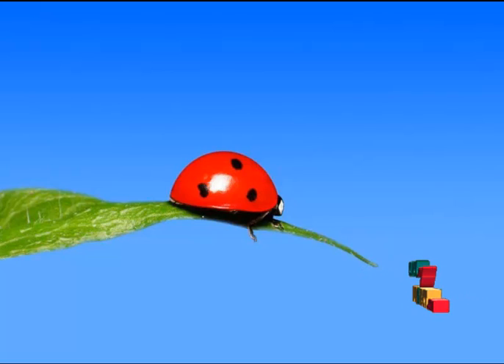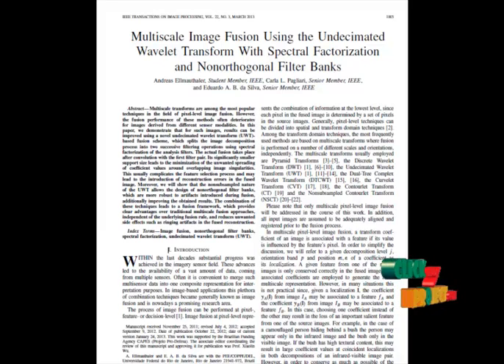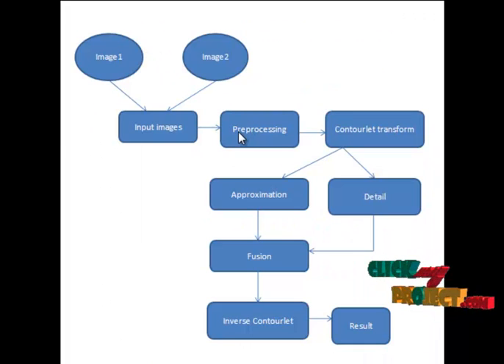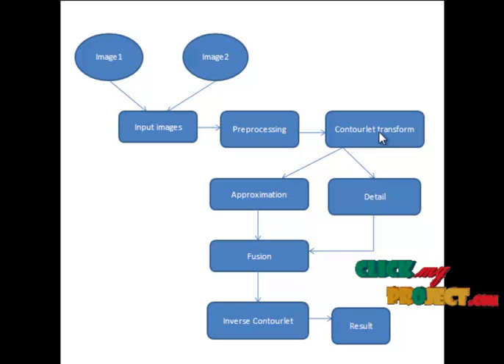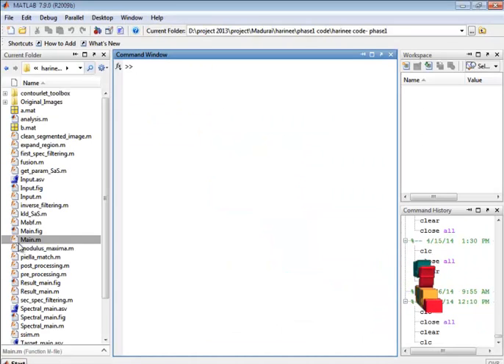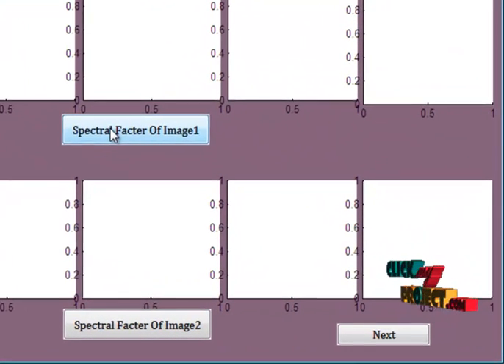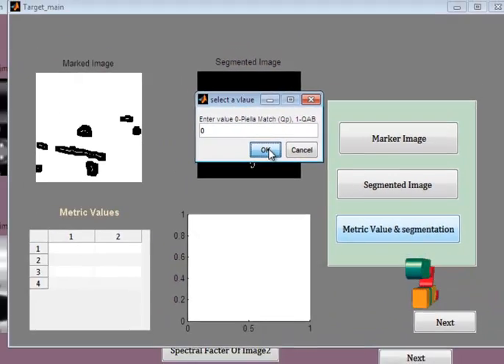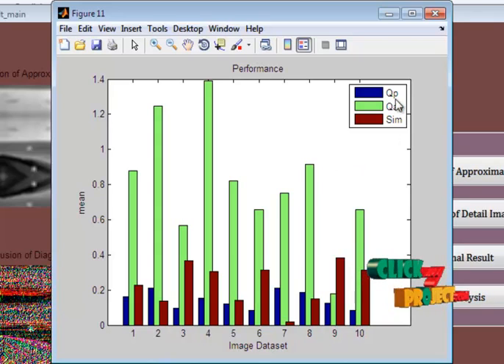Final Year Projects | Multiscale Image Fusion Using the Undecimated